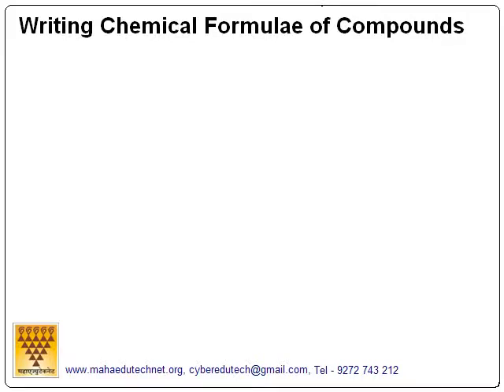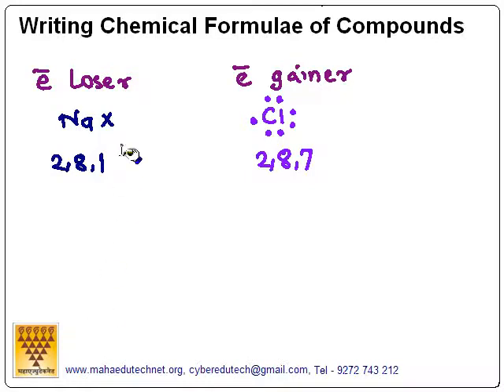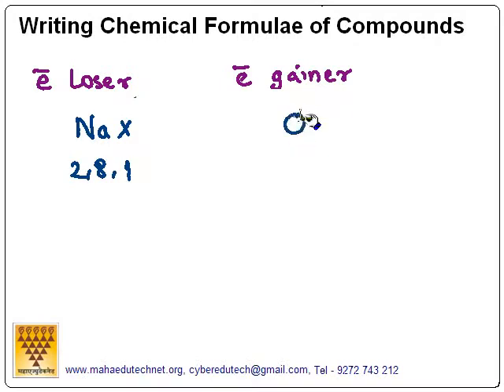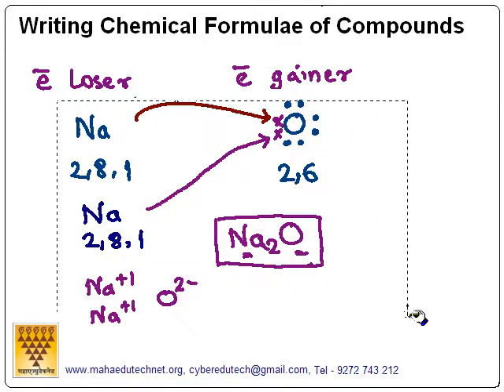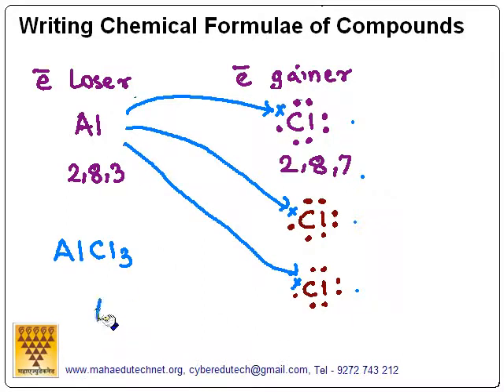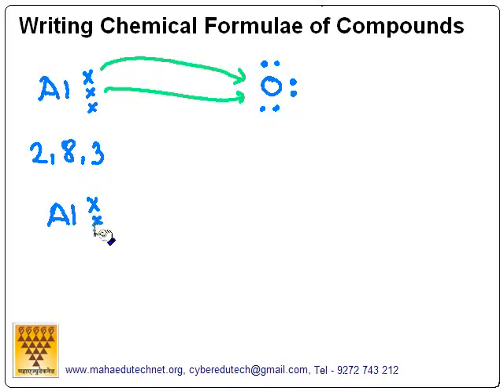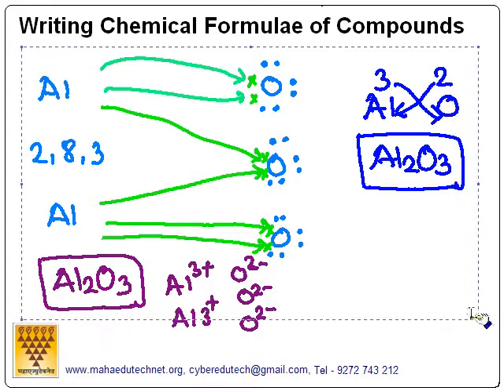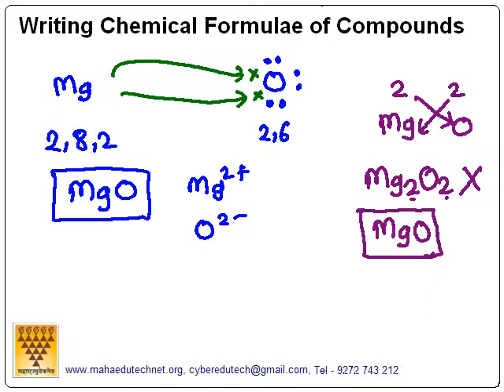04 writing chemical formulae of ionic compounds electronic configurations and valencies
class 10 PAKAJ KUMAR'S SCIENCE VIDEO CLASS
(BIHAR SHARIF)